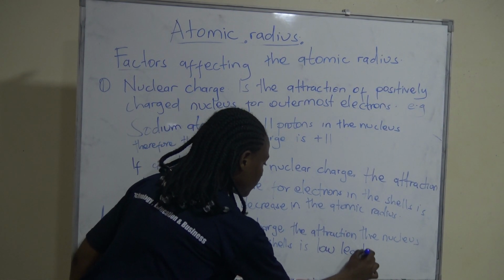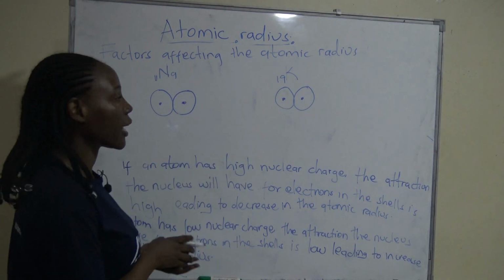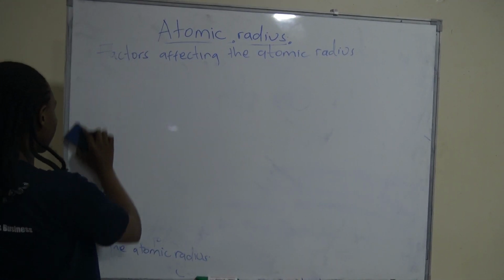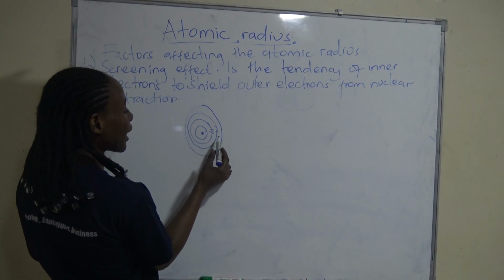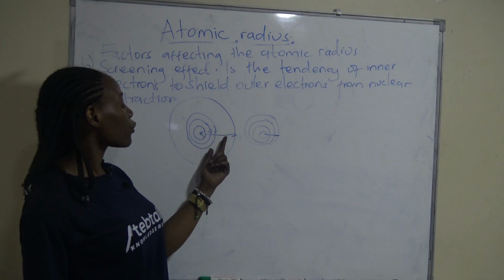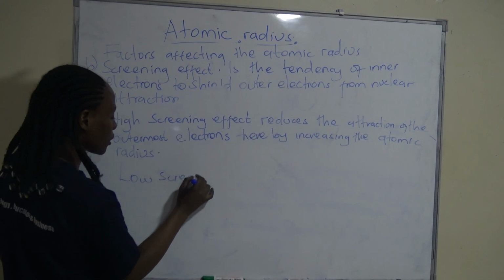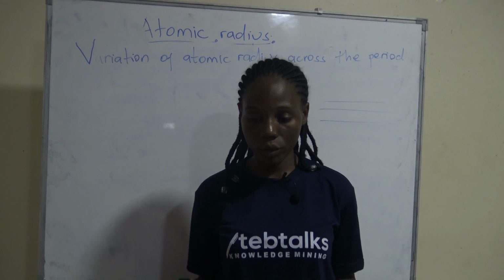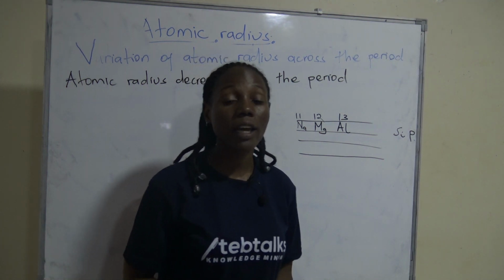VD 5b Periodic properties atomic radius